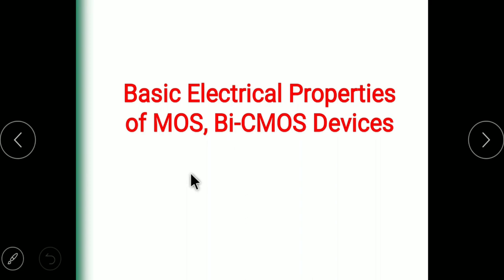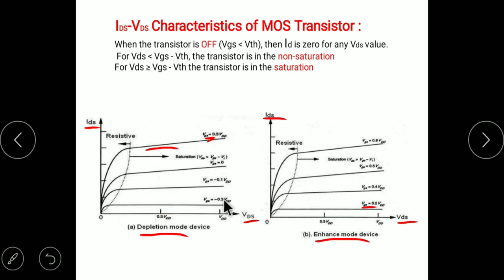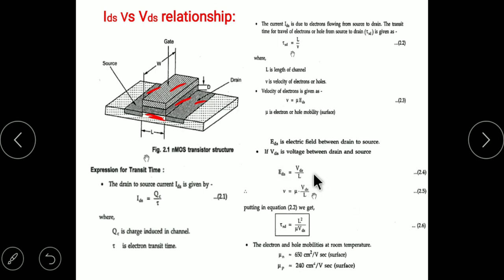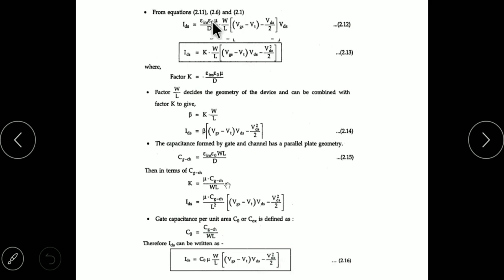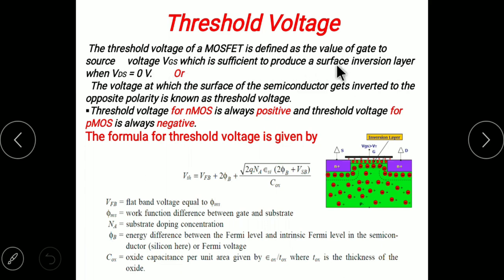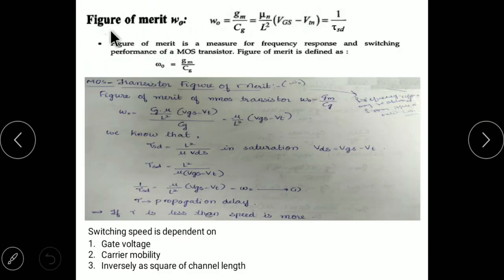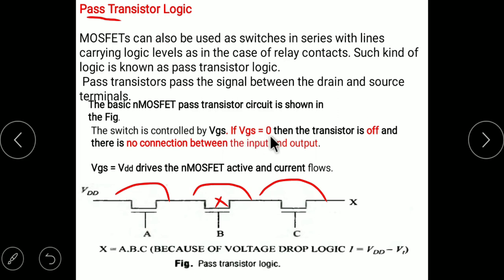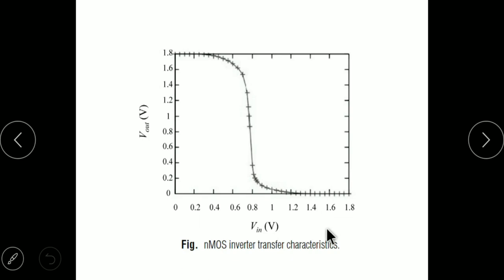4 Basic Electrical Properties Of MOS & Bi-CMOS(UNIT-1)-PART-4/5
In this Lecture Explained about Enhancement  and Depletion mode  MOSFET characteristics.
Derived Relationship between Ids - Vds.
Discussed Parameters of MOSFET(Vt, Gm & Wo).
Pass-Transistor Logic.
nMOS - Inverter operation and transfer chracteristics.